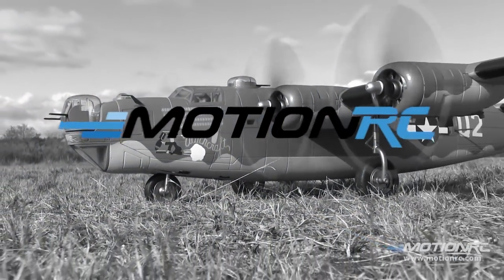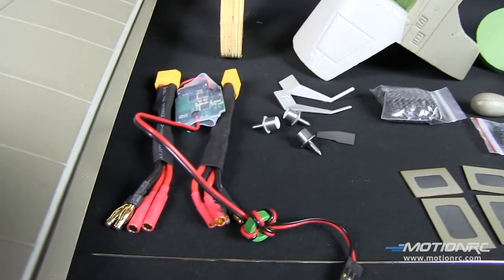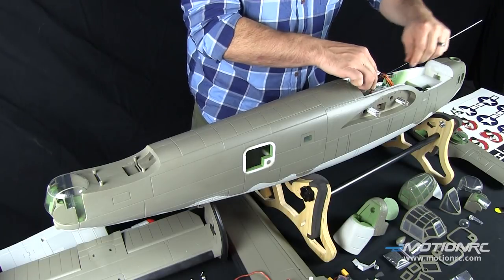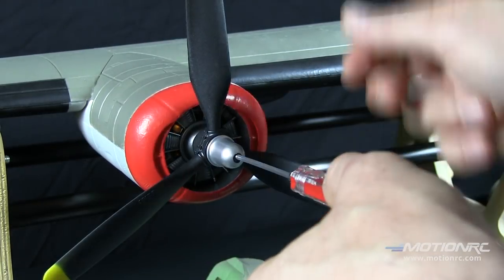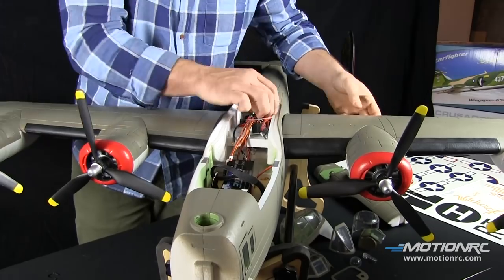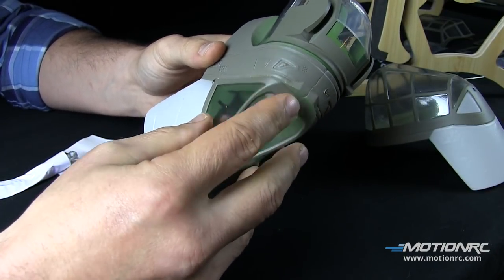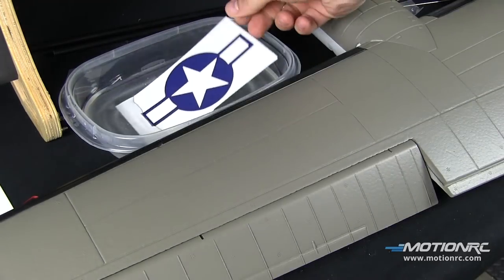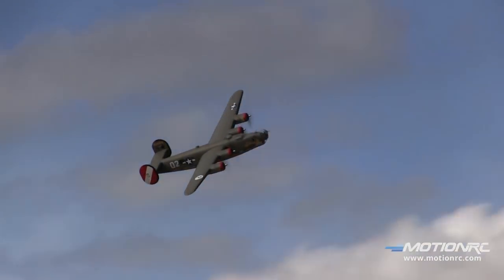FlightLine RC 2000mm B-24 Liberator - Build Video - Motion RC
Pilot Ryan is here to take you through the build of the new FlightLine RC 2000mm B-24 Liberator!